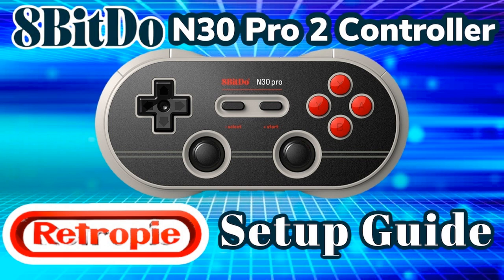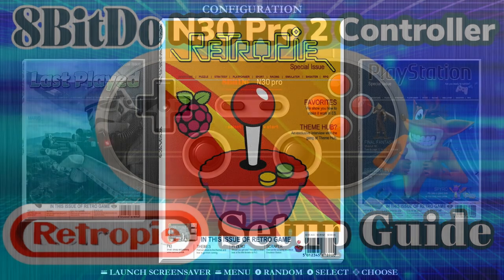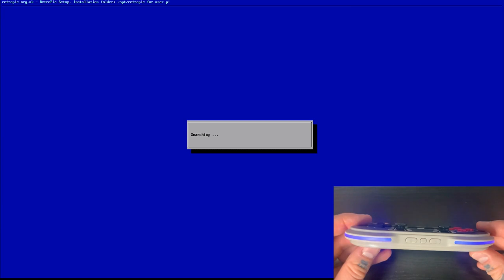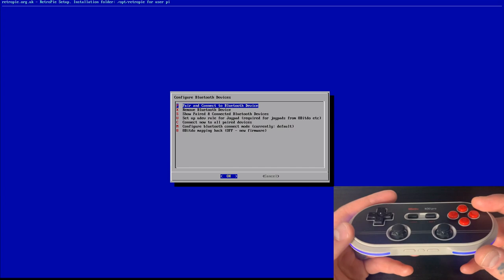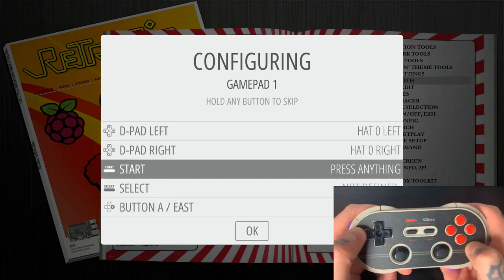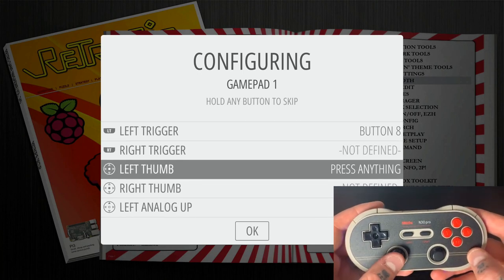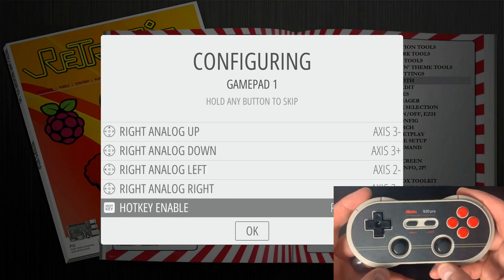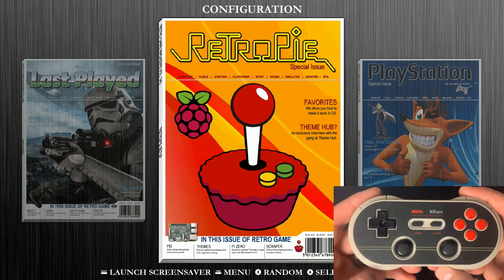8BitDo N30 Pro 2 Bluetooth Gamepad Controller Setup Guide On RetroPie - RetroPie Guy Tutorial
Here we have a complete step by step tutorial on how to pair & setup the 8BitDo N30 Pro 2 Bluetooth Gamepad Controller on RetroPie

We are using a Raspberry Pi 4 with our RetroPie Guy 512GB Ultimate Game Collection Card (which includes over 15,240 retro video games) to demonstrate this process.

If you're looking for full game collection card that's already set up and ready to be used, please chck out our site.